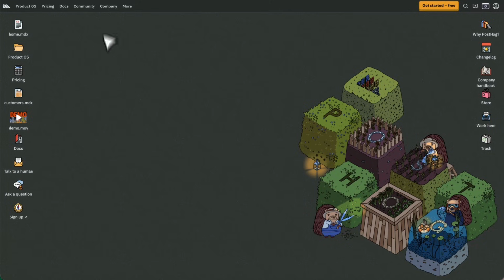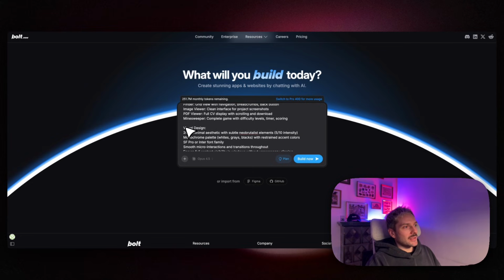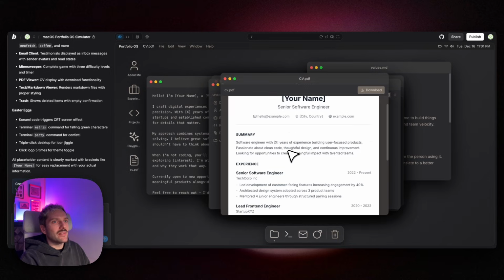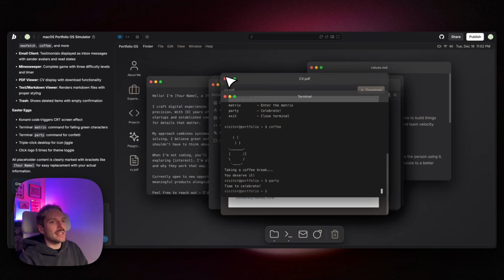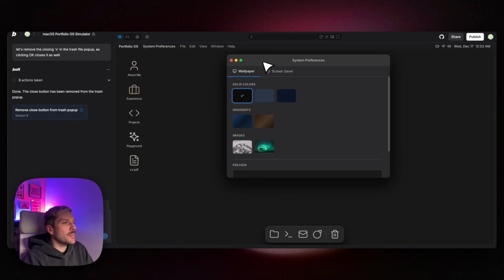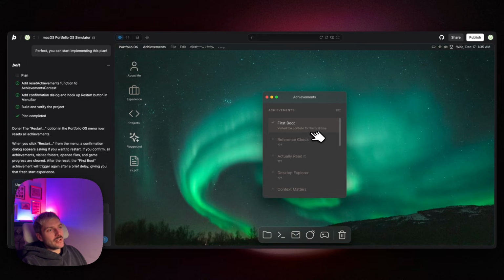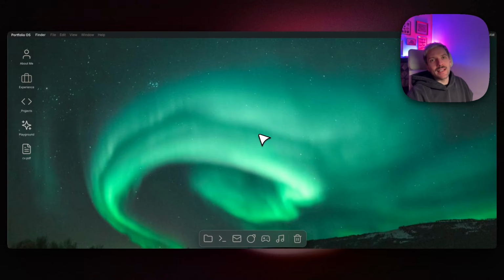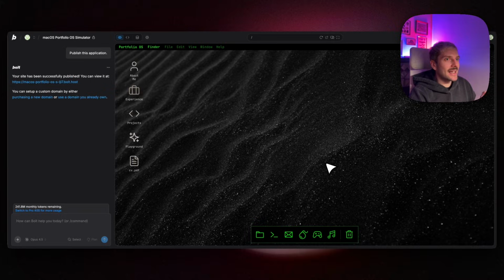How to Build a macOS-Style Portfolio Website (Using Bolt.new)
Learn how to create a macOS-inspired desktop operating system simulator that serves as an interactive portfolio website with Bolt.